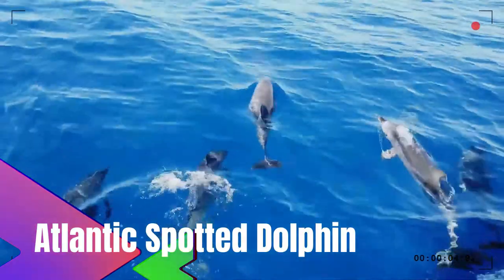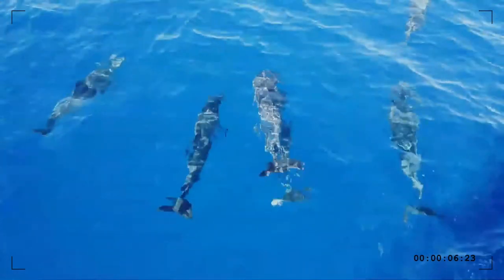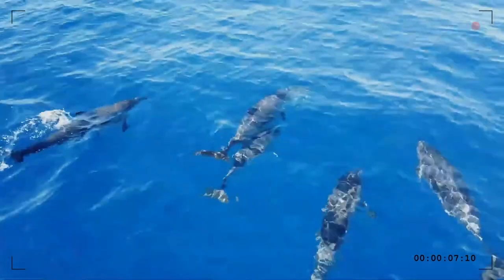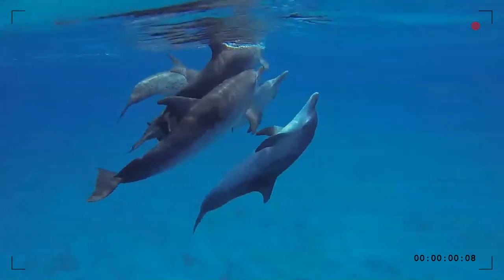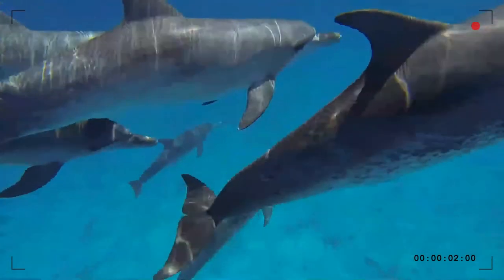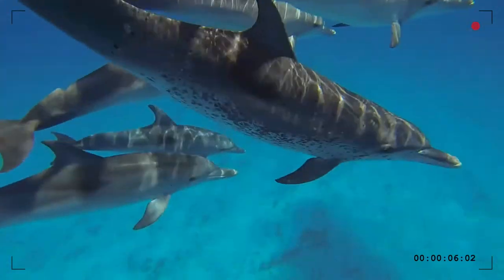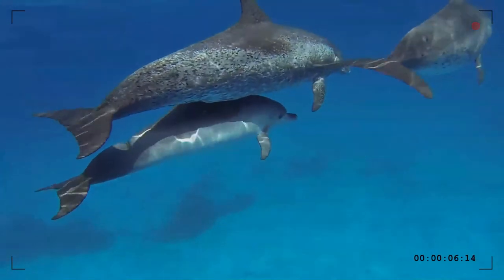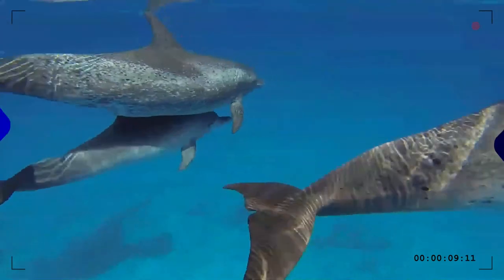Atlantic Spotted Dolphin facts 🐬 found in the Gulf Stream of the North Atlantic Ocean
The Atlantic spotted dolphin is a dolphin found in the Gulf Stream of the North Atlantic Ocean. Older members of the species have a very distinctive spotted coloration all over their bodies.  The coloring of the Atlantic spotted dolphin varies enormously as it grows, and is usually classified into age-dependent phases known as two-tone, speckled, mottled, and fused. Calves are a fairly uniform gray-white, with one or no spots. When they are weaned, speckling occurs, typically between 3 and 4 years and lasting for an average of 5 years. A juvenile is considered mottled when it develops merging gray and white spots on the dorsal surface and black spots on the ventral surface. A fused pattern is reached when dark and white spots are on both the ventral and dorsal sides. As the animal matures, the spots become denser and spread until the body appears black with white spots at full maturation.
They are extremely gregarious animals, which gather in complex social groups of 5-15, often in mixed groups with common bottlenose dolphins. They are fast swimmers and known for their bow-riding and long, shallow leaping behaviors. The dolphin’s gestational period is 11 months, and the mother cares for its calf for up to 5 years, with the help of the rest of her group.
The species is endemic to the temperate and tropical areas of the Atlantic Ocean. It has been widely observed in the western end of the Gulf Stream, between Florida and Bermuda. Off the Bahamas, tourism industries to swim with dolphins are available. It is also present in the Gulf of Mexico. Some Atlantic spotted dolphins, particularly some of those are around the Bahamas, have become habituated to human contact. In these areas, cruises to watch and even swim with the dolphins are common. They are usually not held in captivity.